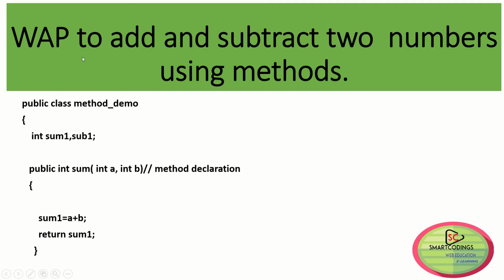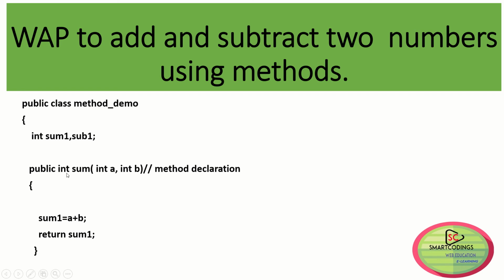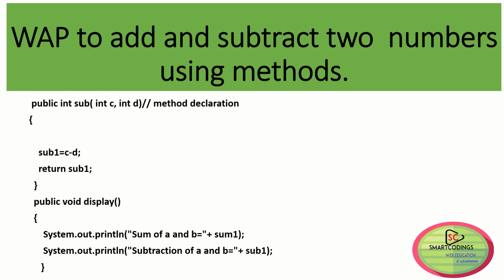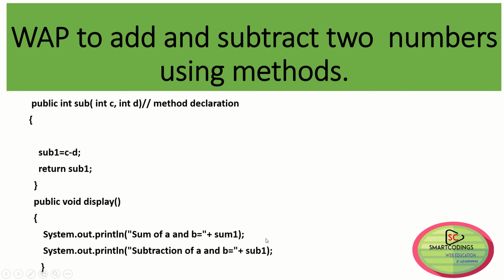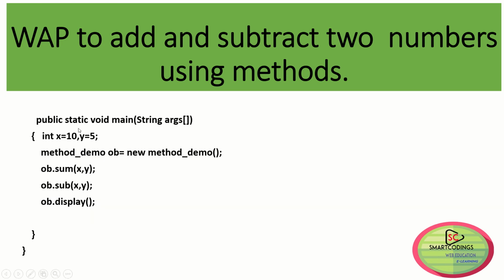Program to perform addition & Subtarction Using methods|| ICSE_Syllabus|[IN ENGLISH]